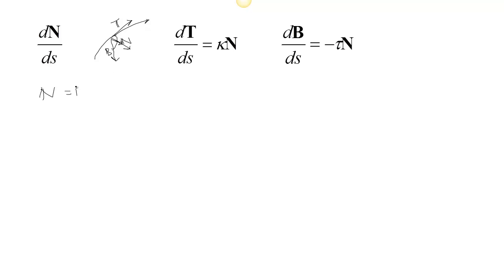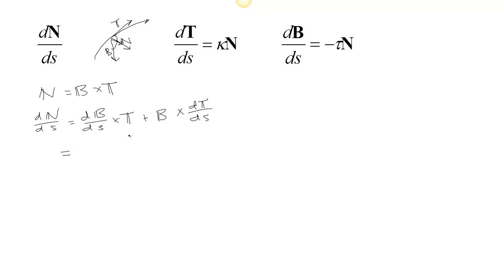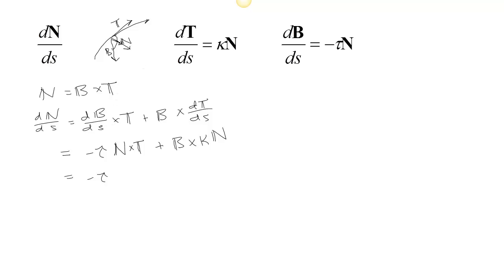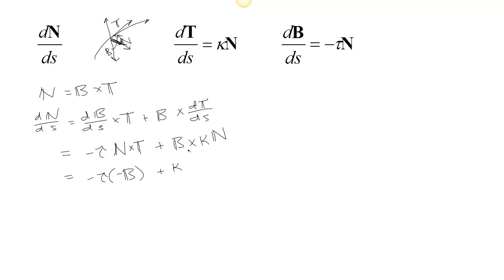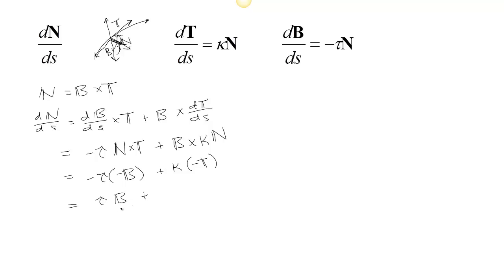dN-ds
The change in the unit normal with respect to the arclength parameter.